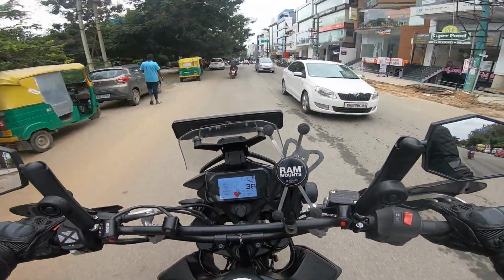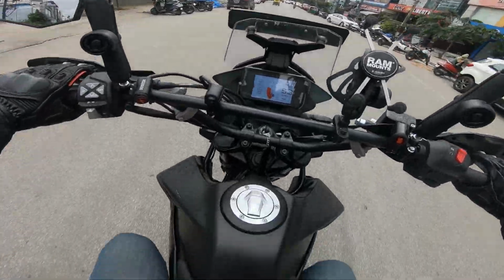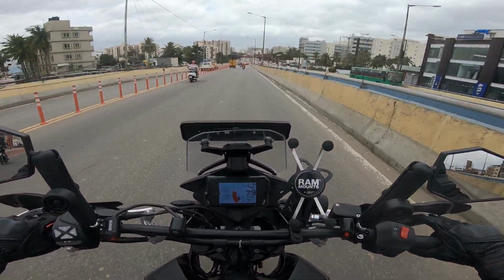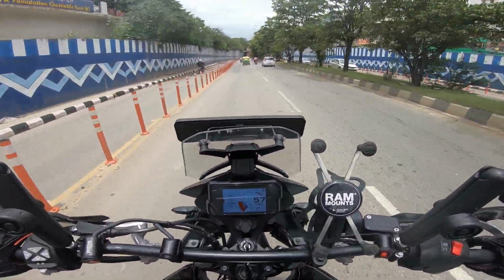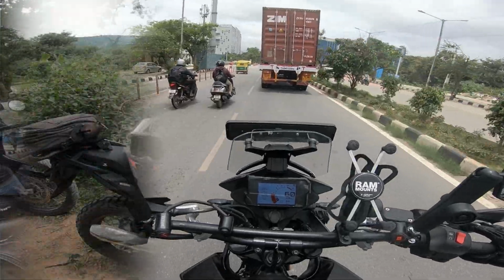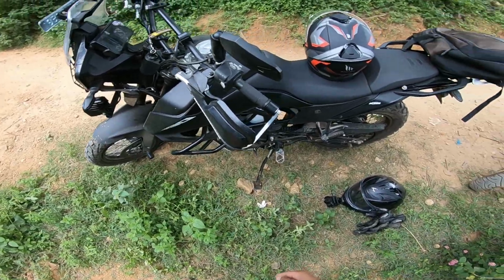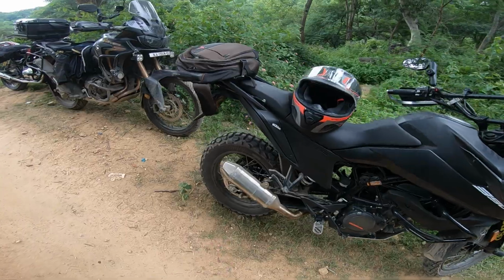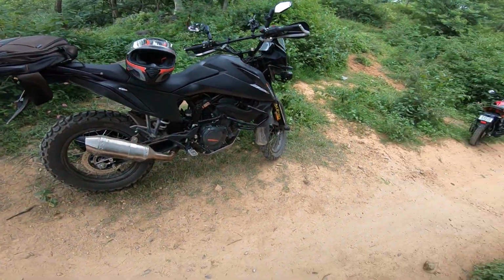KTM 390 Adventure Modifications With Powertronics | Modified by Art of Motorcycle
This is an overview of all the changes and the modifications made on the KTM 390 Adv. It comes with the Powertronics system. To know more about that please click this

We will be uploading videos about Bikes, Rides, Trail rides and travel. We may also go off and review a product that we use or that we love, we may from time to time break into a passionate rant... we will definitely try and ensure that we can roll out content often enough :)